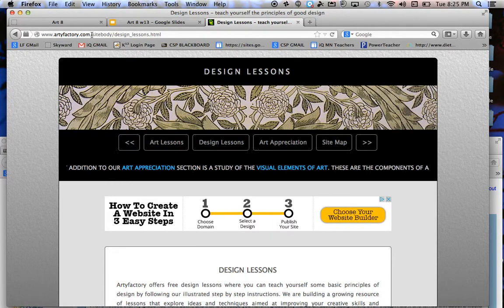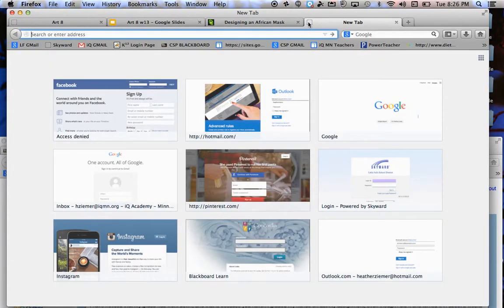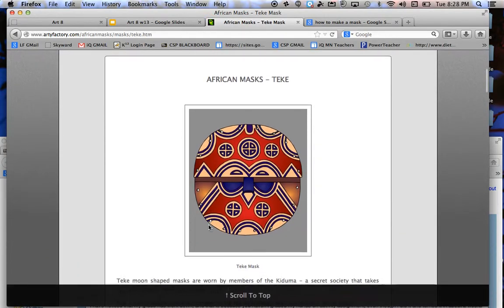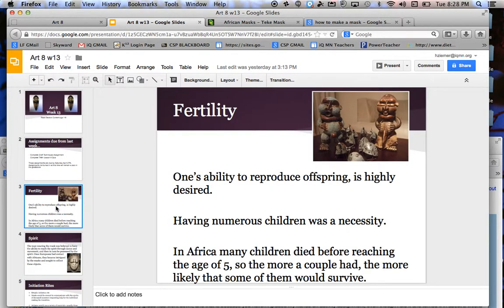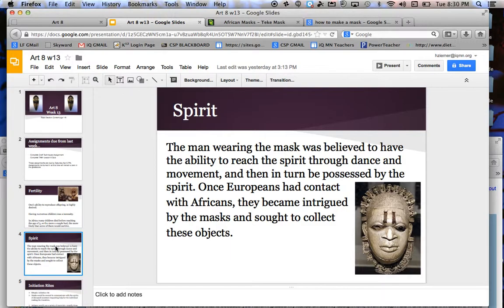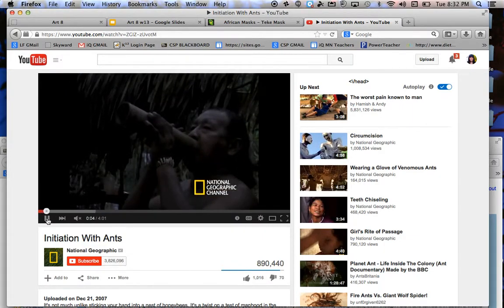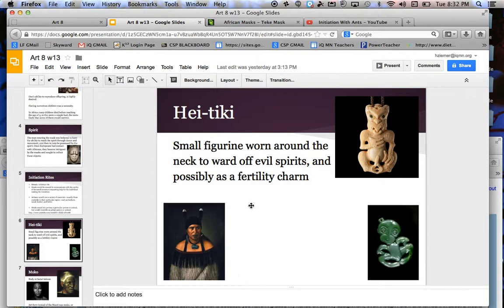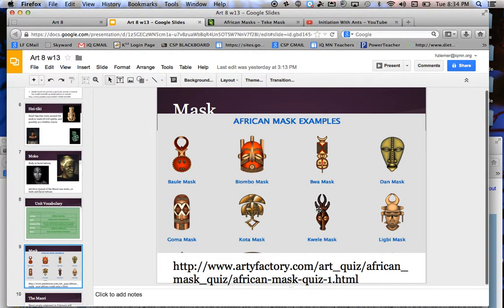Art 8 w13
Art 8 Week 13